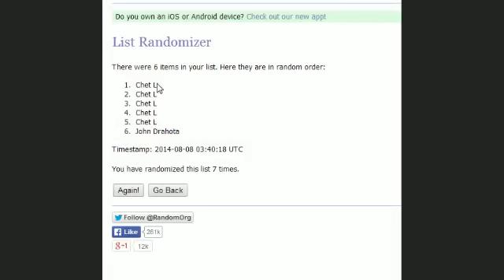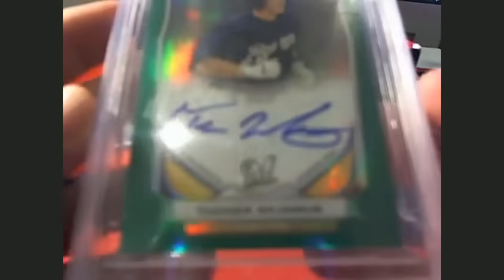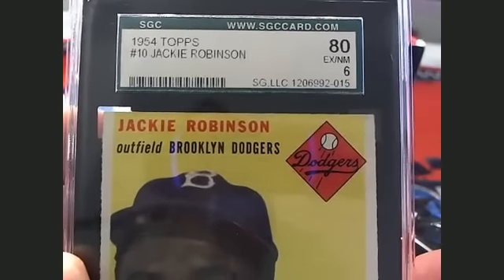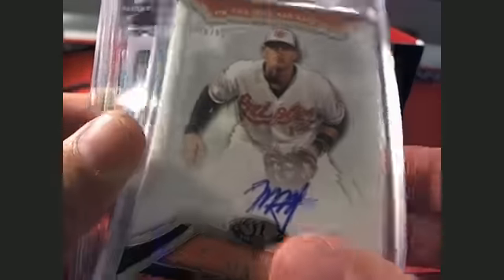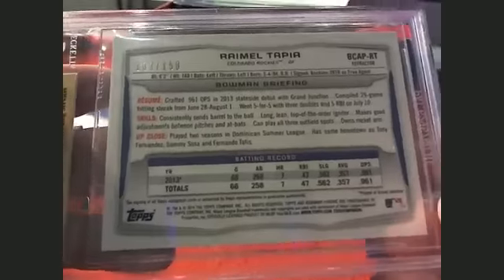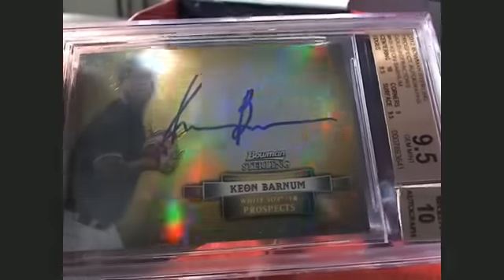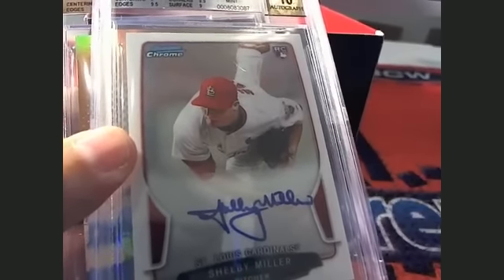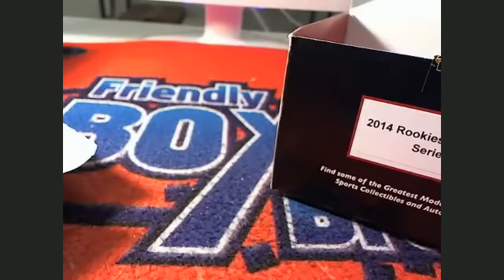Super Break Baseball Super 6 Pack box 2